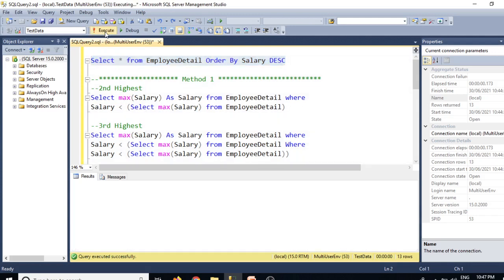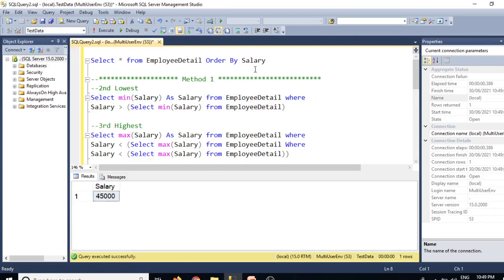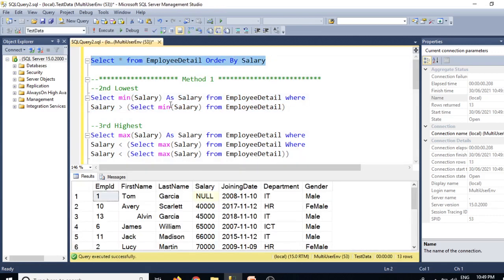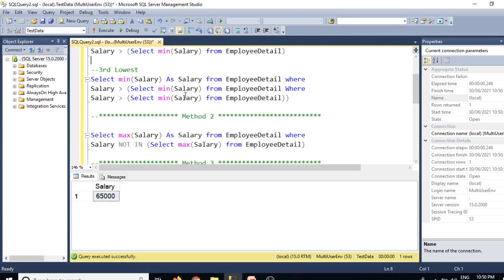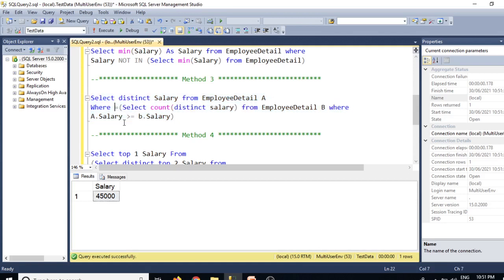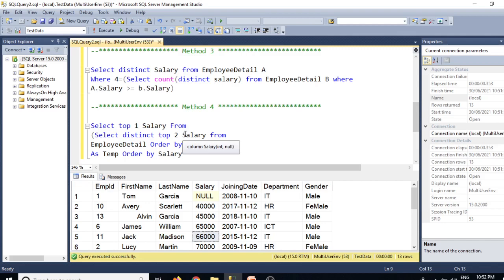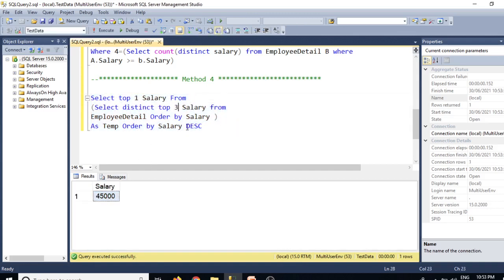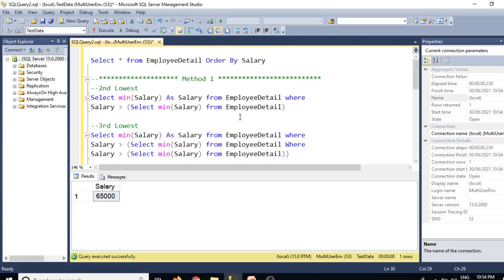SQL Tutorial Part 9 | How to get the 2nd Lowest Salary? | What are the 4 ways to get it?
In this video, we will discuss about How to get the 3rd Lowest Salary? Or nth lowest salary.